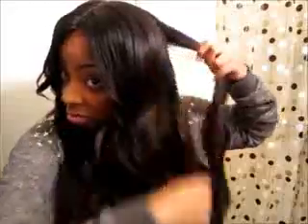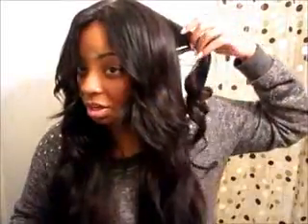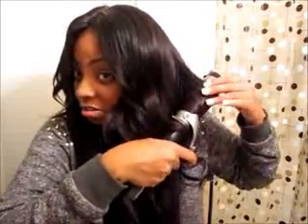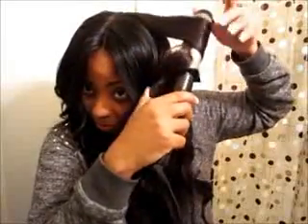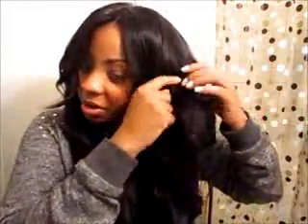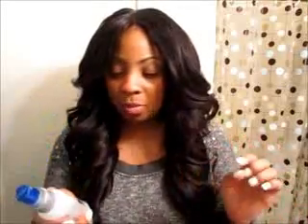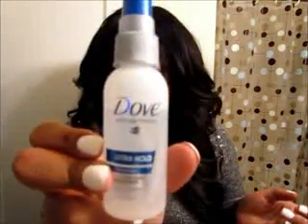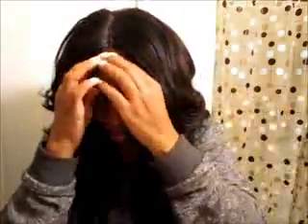How I Curl My Hair w- Middle Part